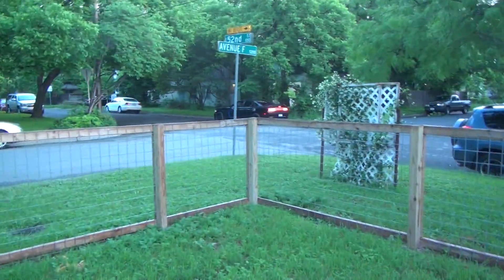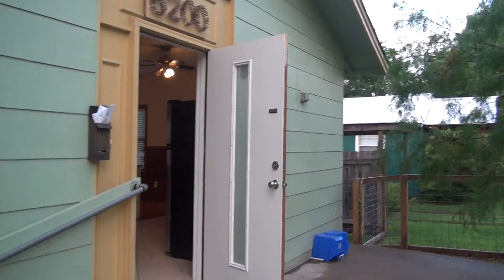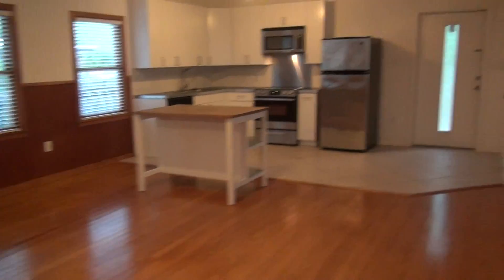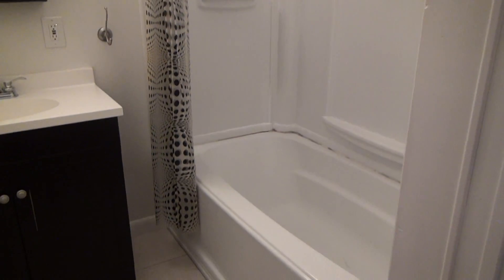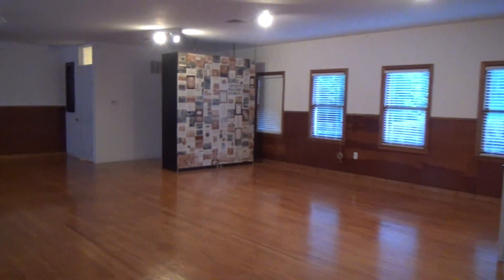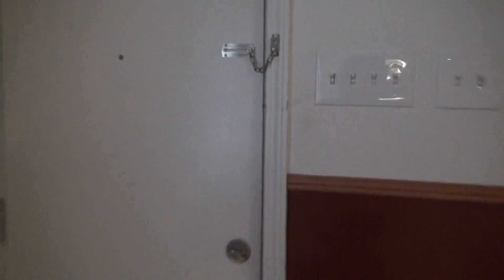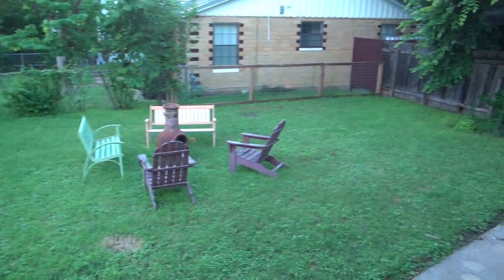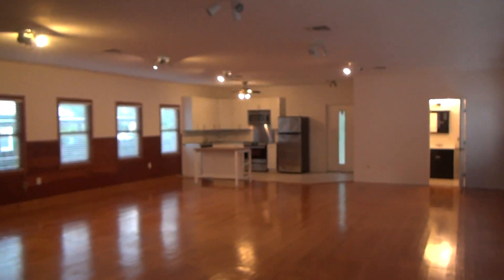5200 Avenue F Austin TX For Lease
5200 Avenue F Austin TX For Lease shown Perry Henderson MBA REALTOR® on the Perry Henderson Group at Berkshire Hathaway HomeServices Texas Realty in Austin, TX. It just feels right working with Perry Henderson at Berkshire Hathaway HomeServices Texas Realty. List your home for sale, lease, or short term rental with Perry Henderson.

5200 Avenue F Austin TX For Lease

5200 Avenue F Austin TX For Lease

When you select your REALTOR®, the right Live Work Downtown Austin Real Estate Expert and REALTOR®, like Perry Henderson and the Perry Henderson Group, we're never too busy for you or your referrals.

5200 Avenue F Austin TX For Lease

5200 Avenue F Austin TX For Lease

5200 Avenue F Austin TX For Lease